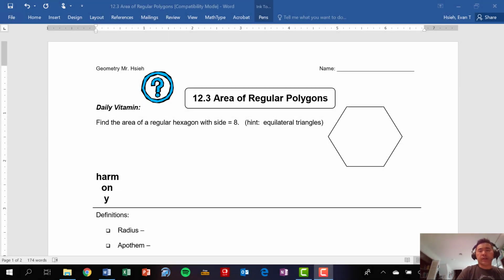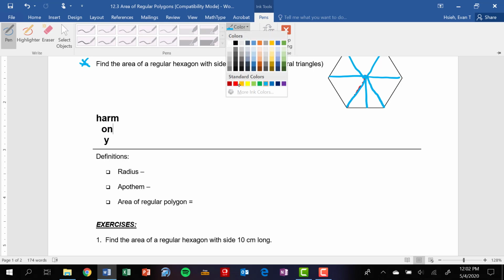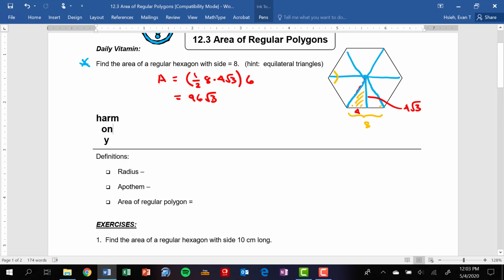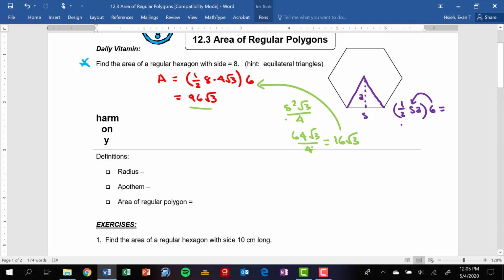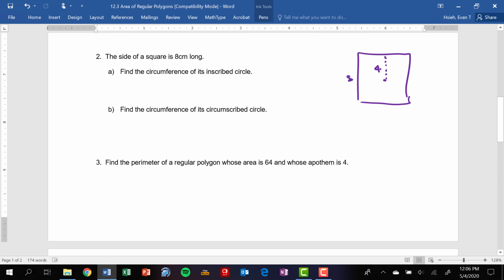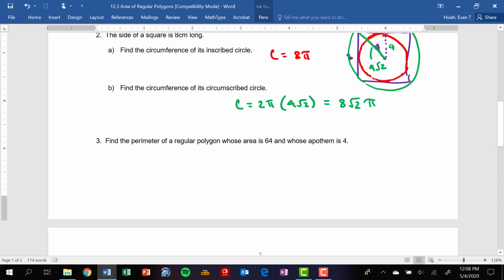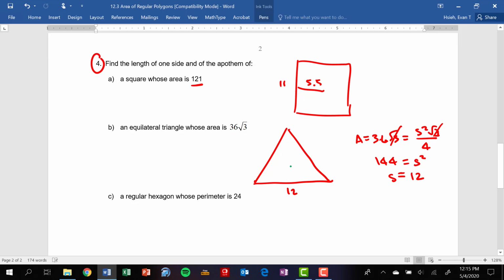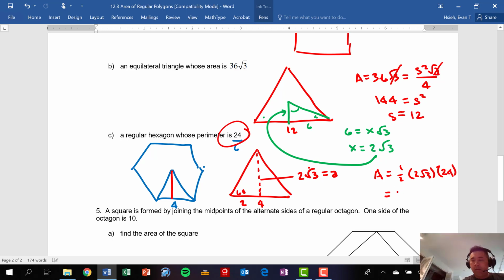12.3 Area of Regular Polygons (4L)